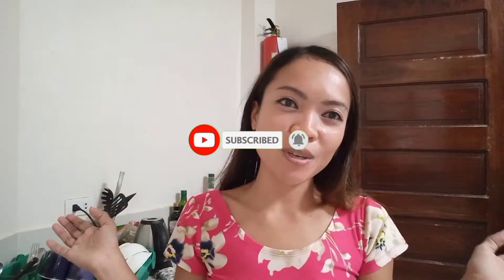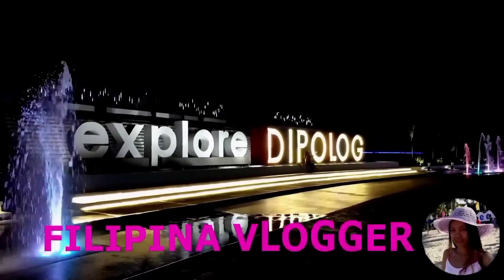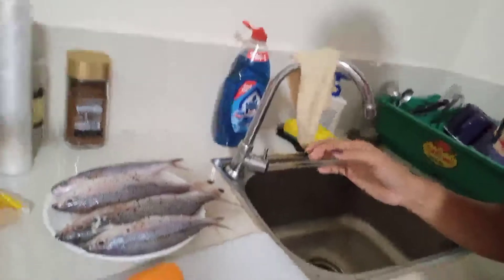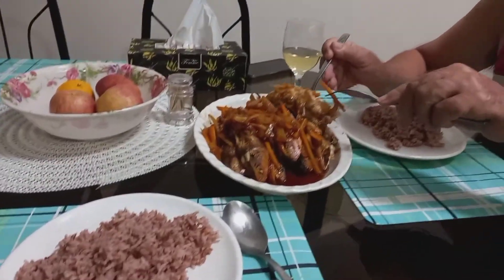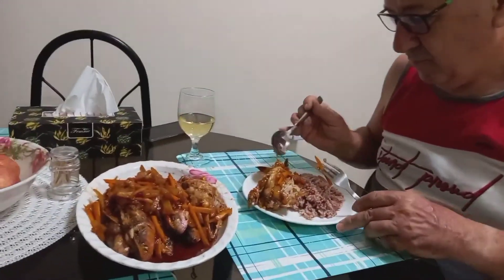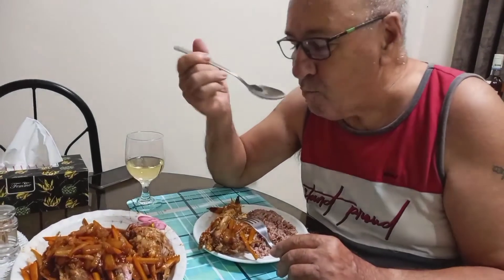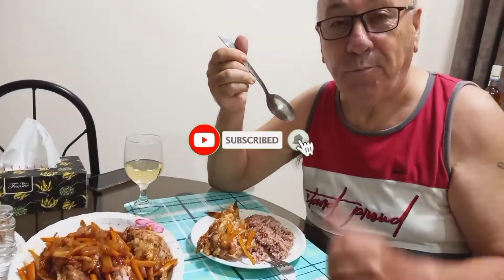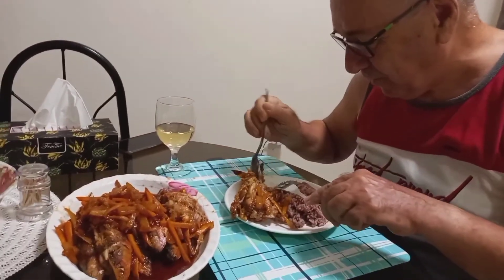IT'S COOOKING TIME SARCIADONG DALAGANG BUKID FISH - FILIPINA VLOGGER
This video is about how i make the sarciadong dalagang bukid fish at my foreigner boyfriend's home Dipolog City Philippines. It was delicious! enjoy!!